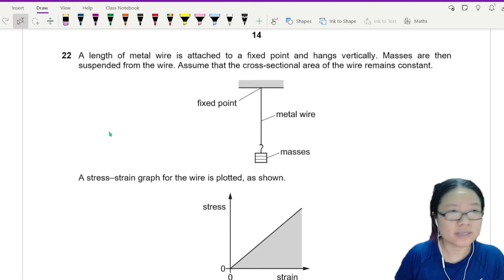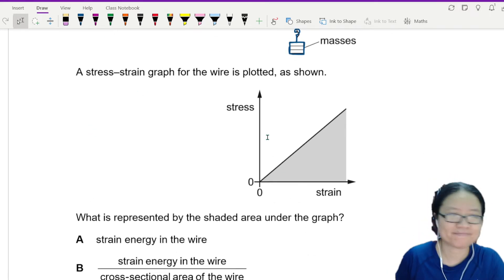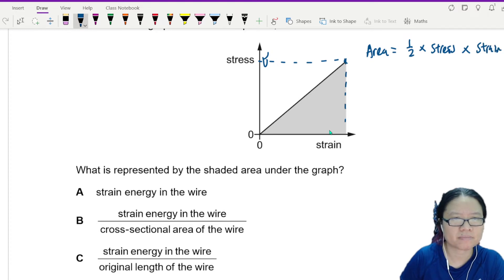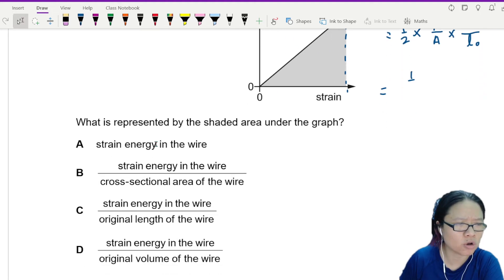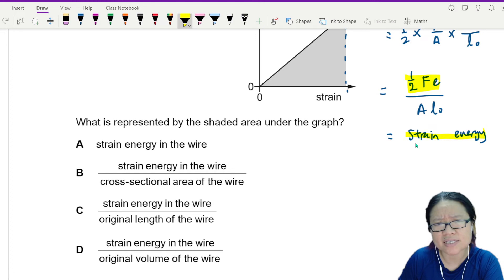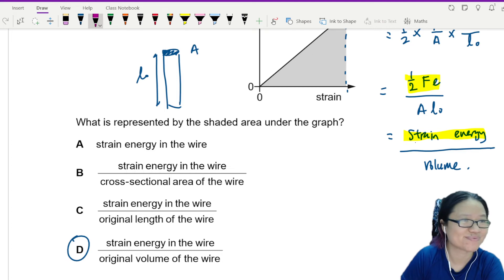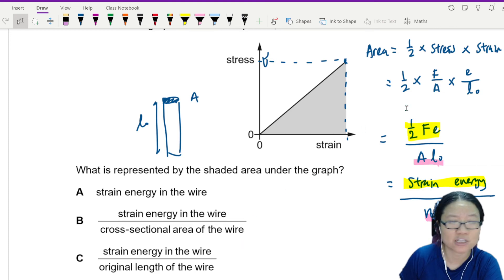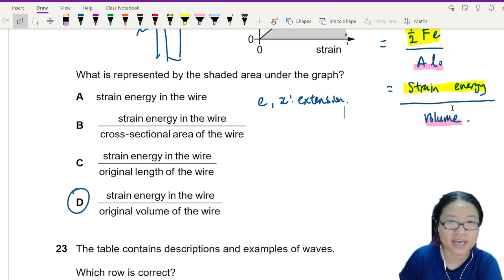ON21 P12 Q22 Area under Stress-Strain Graph | Oct/Nov 2021 | Cambridge A Level 9702 Physics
9702/12/O/N/21: A length of metal wire is attached to a fixed point and hangs vertically. Masses are then suspended from the wire. Assume that the cross-sectional area of the wire remains constant. A stress–strain graph for the wire is plotted, as shown. What is represented by the shaded area under the graph?

9702_w21_qp12